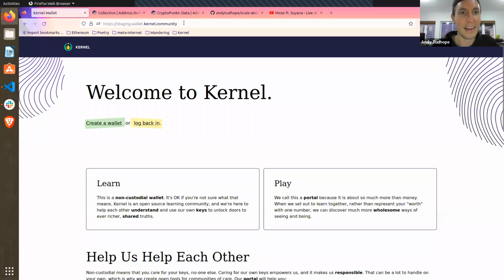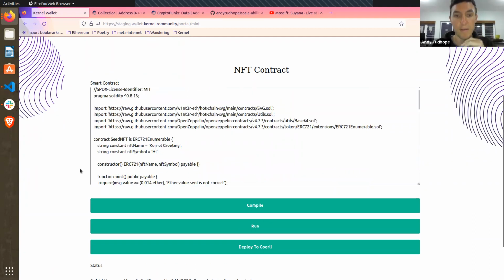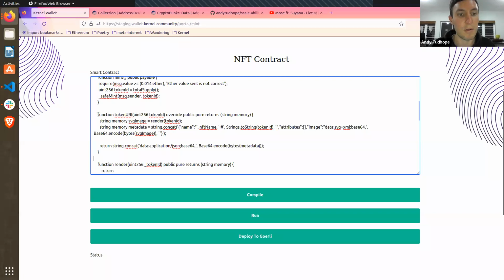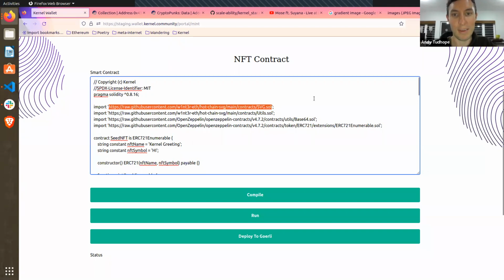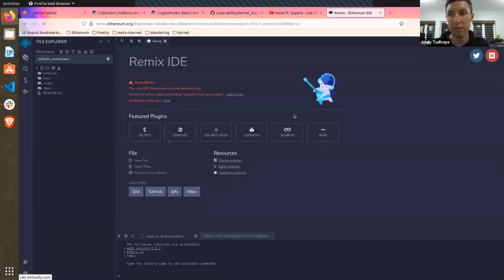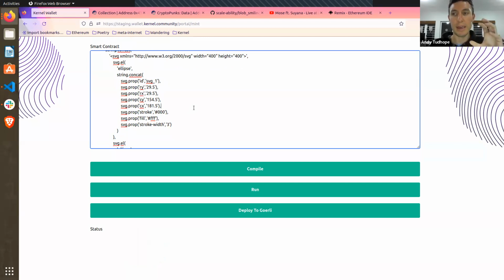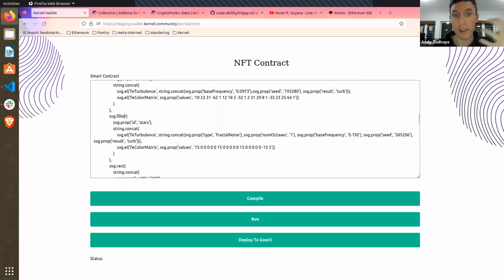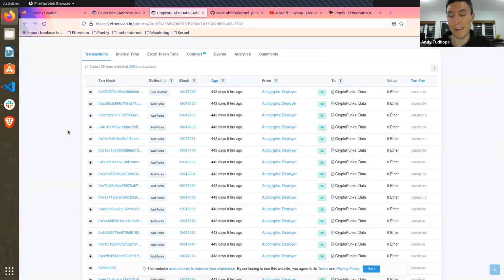[KB7 Culture Guild] Kernel Services & Dynamic NFTs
In this video we walk through the first version of Kernel Services and show how to create your own dynamic NFTs using a few simple lines of code.